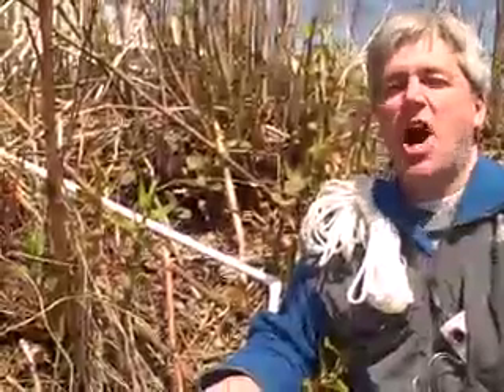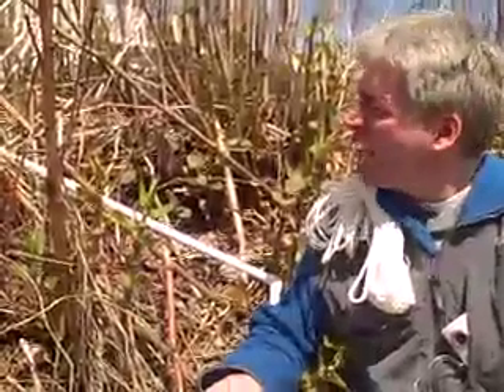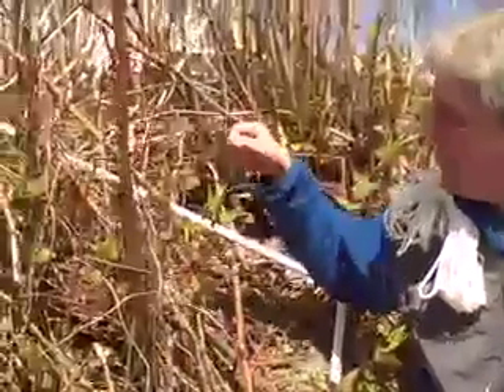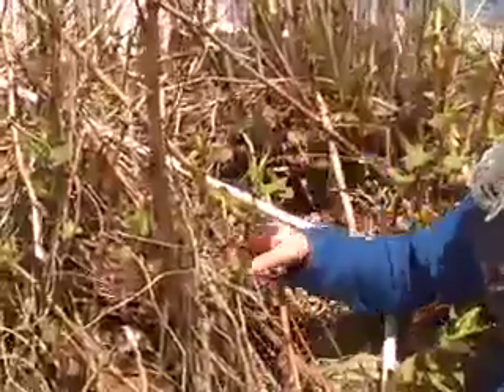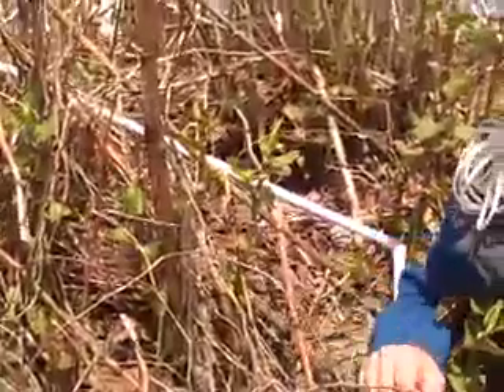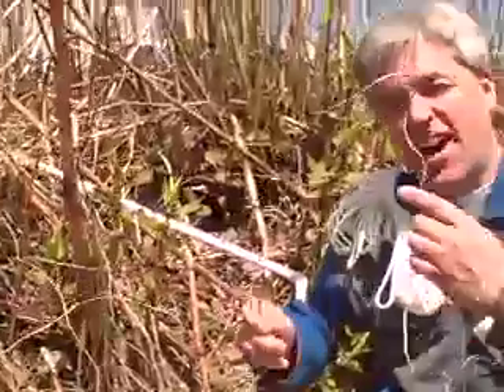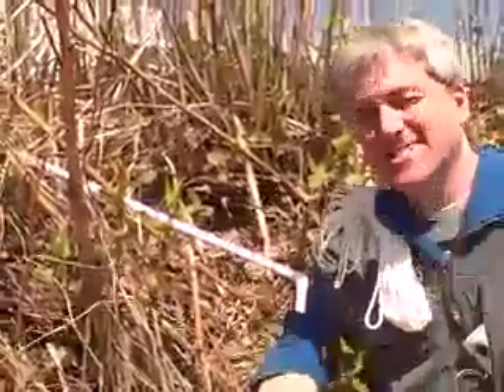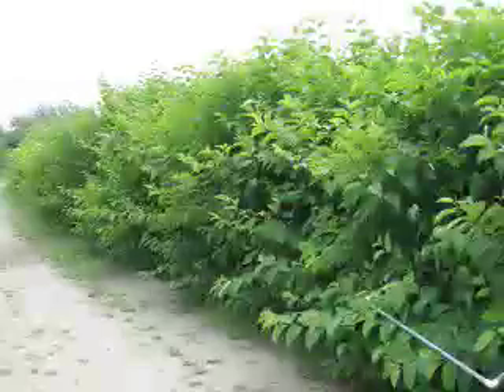Vital Signs: Japanese Knotweed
Tom Farmer, Gulf of Maine Research Institute